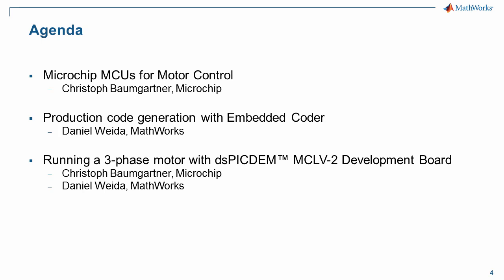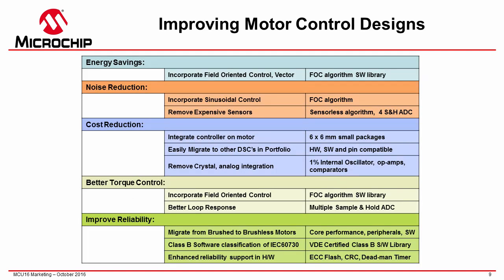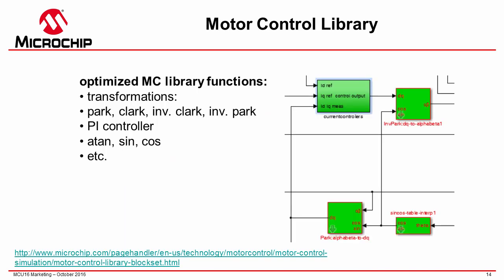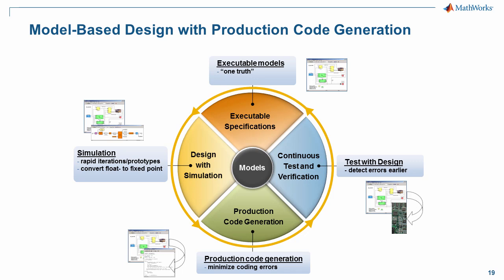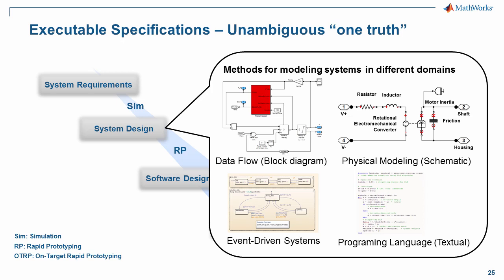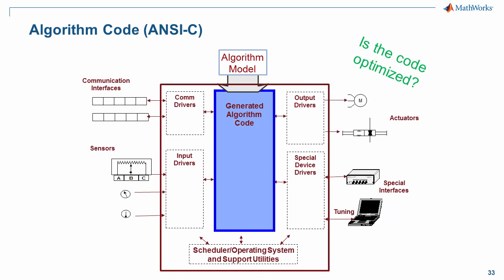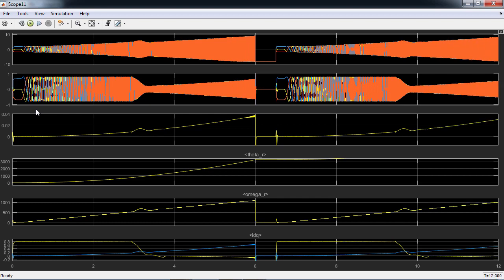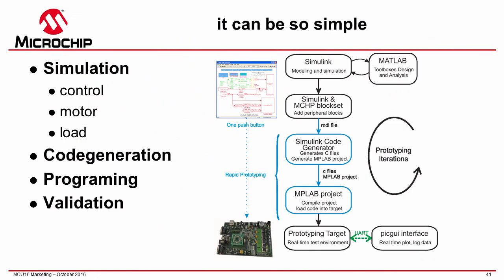Motor Control with Embedded Coder for Microchip MCUs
View this webinar as we introduce the Model Predictive Control Toolbox. Learn how to design, simulate, and deploy model predictive controllers for multivariable systems with input and output constraints. Through product demonstrations, MathWorks engineers show how you can:

• Create plant models from experimental data or by linearizing Simulink models with Simulink Control Design
• Design and simulate model predictive controllers with Model Predictive Control Toolbox
• Deploy model predictive controllers by either generating C code with Simulink Real-Time or by using OPC Toolbox